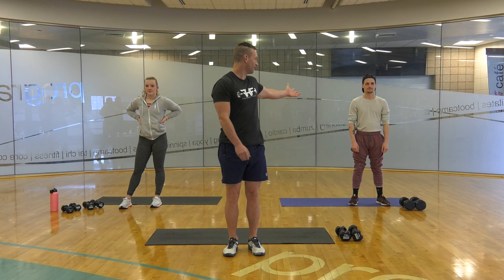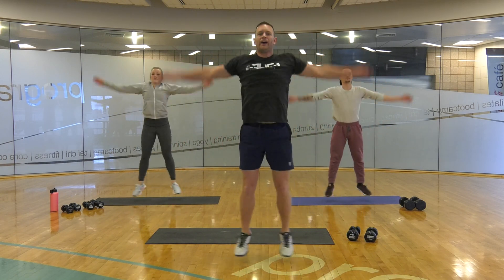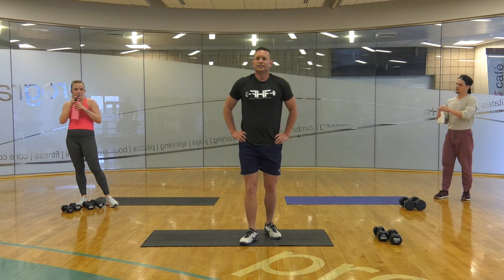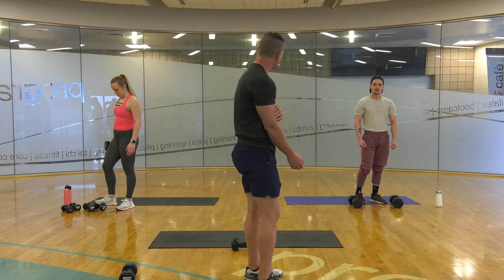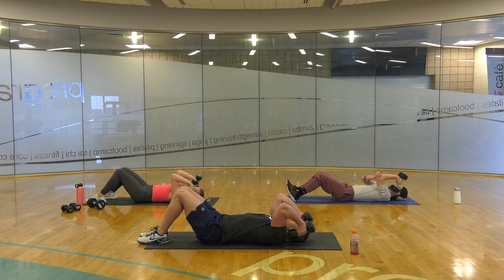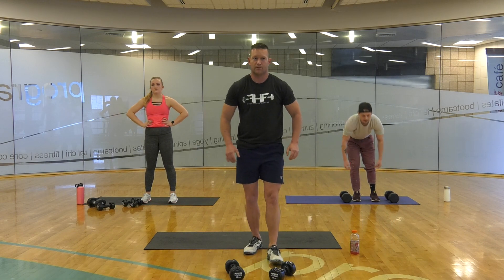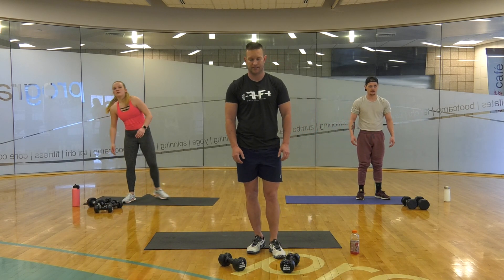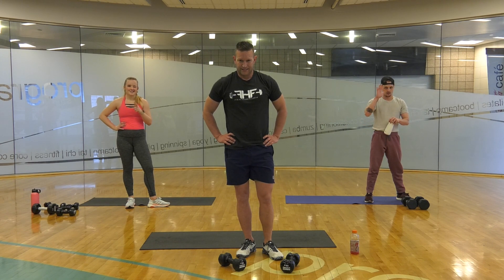Total Body Strength with Drew - 30 min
Pump your way to bliss with Drew!